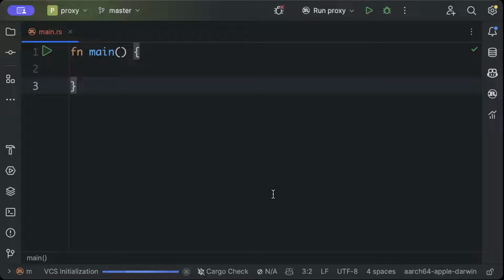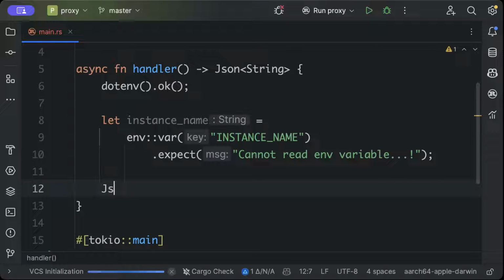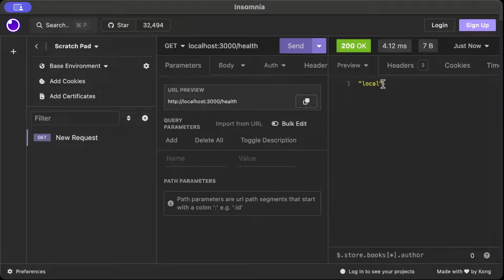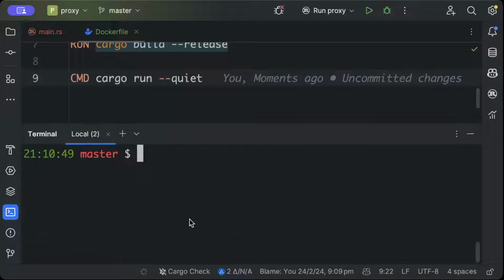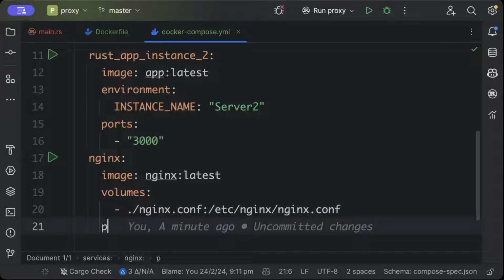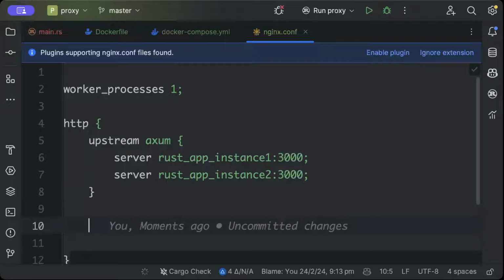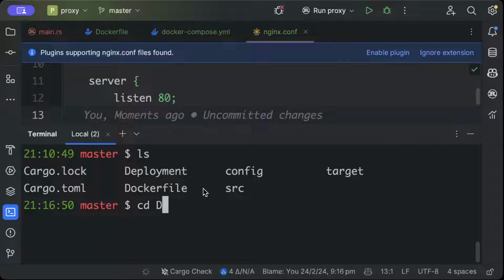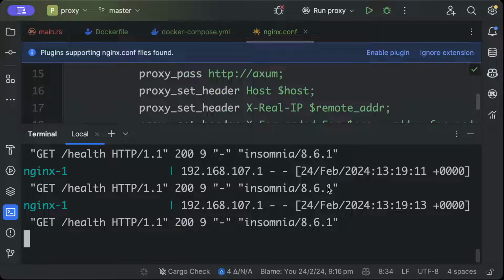Rust APP With Nginx | Load Balancer | Round Robin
00:00 Intro
00:15 Dependencies
00:48 Environment Config
01:06 Web Server
03:27 Test on local
04:19 Dockerfile
06:03 Docker Compose
08:42 Nginx Conf
11:42 Run
12:55 Test Round Robin
13:35 Outro